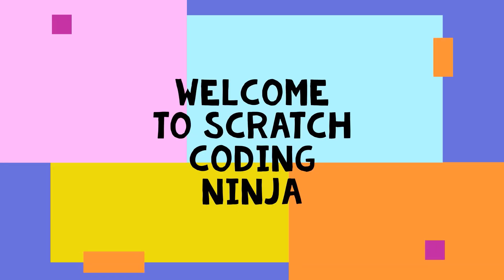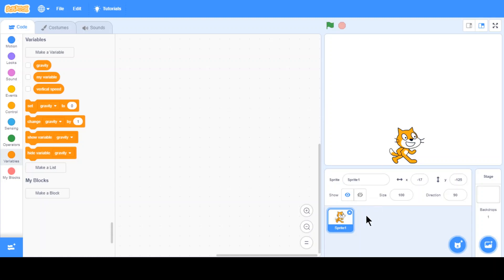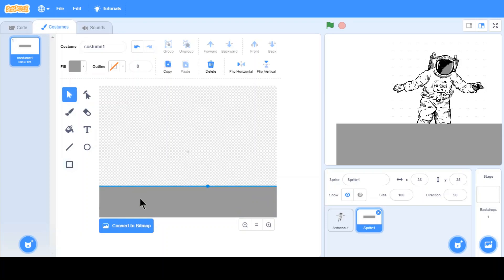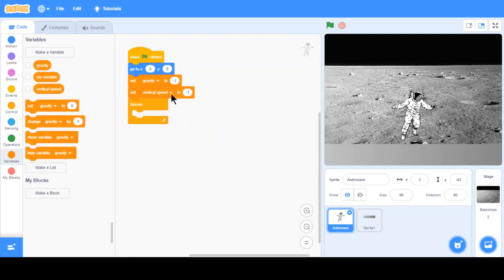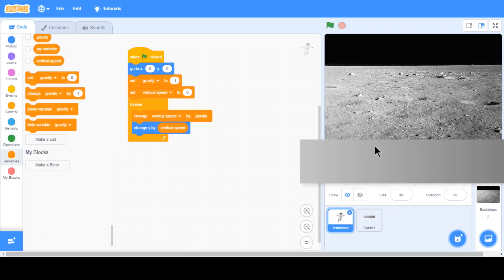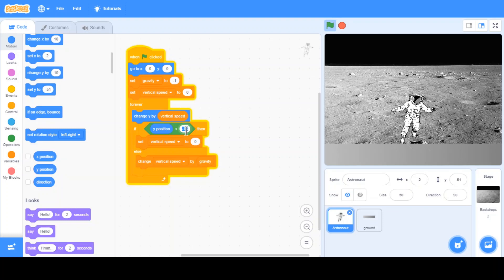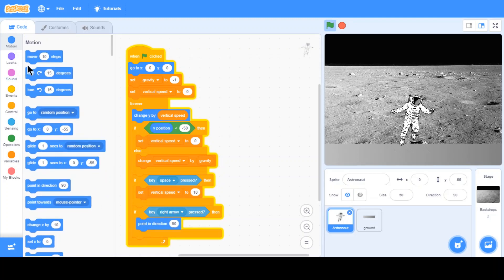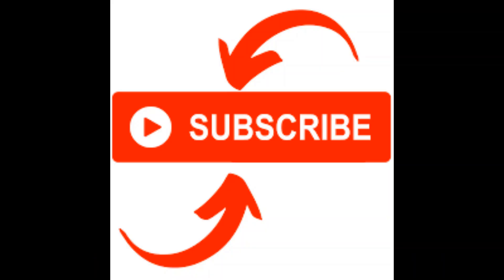Scratch - Walking on the moon (How to use gravity in Scratch) - Lesson # 18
This video is to teach kids how to code the movement.